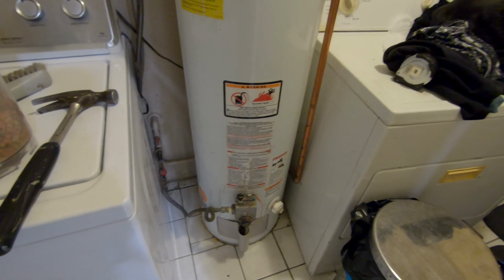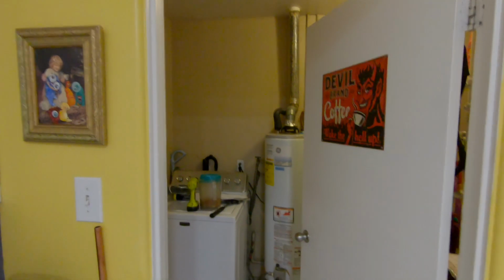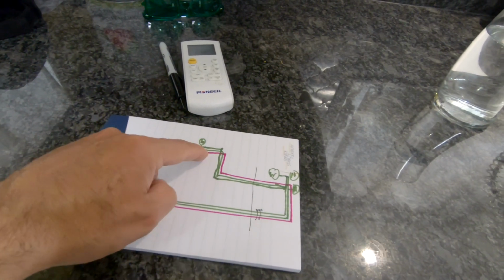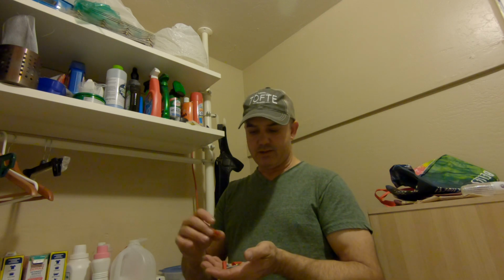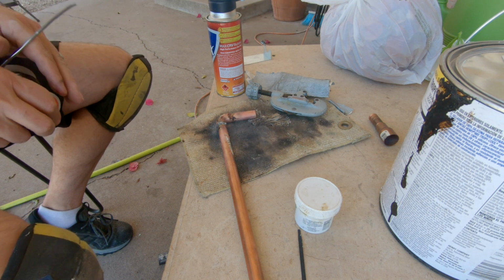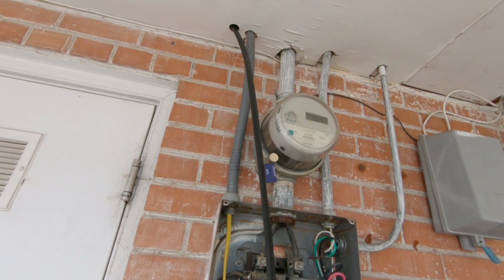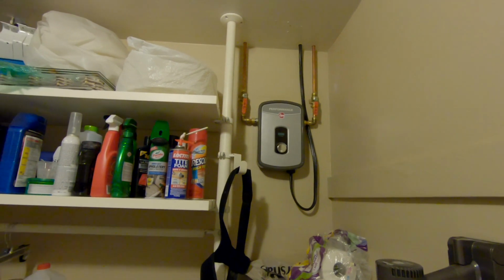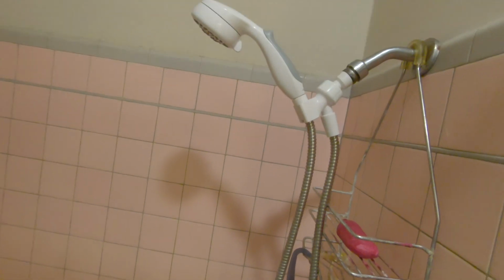Installing a Tankless Electric Water Heater - Rheem RTEX 240v 13kw in My House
Installing a Tankless Electric Water Heater - Rheem RTEX 240v 13kw and removing my old gas tank heater. Massive space saver! Electrical work should be done by an electrician!
A few amazon links to helpful supplies:
Rheem RTEX-13
Sharkbite fittings
6 awg romex 2 wire
60 amp breaker
Flux and solder for tinning or seating copper pipe
Butane torch